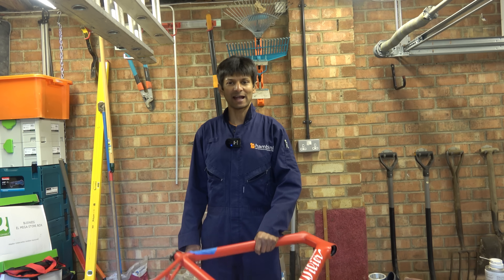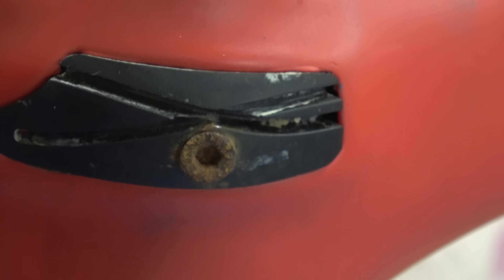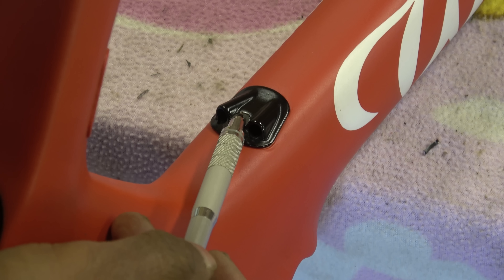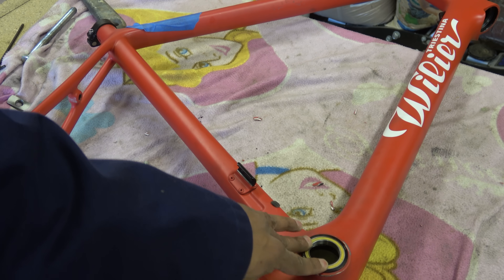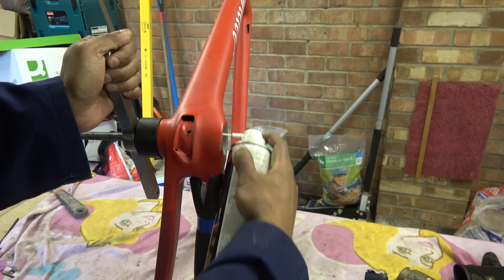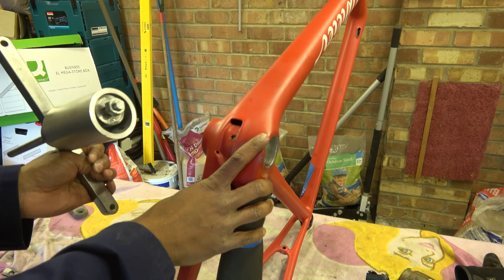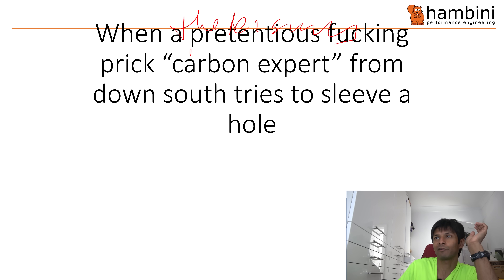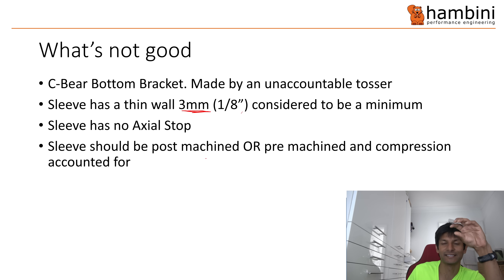Utter Carnage: Wilier Frame DESTROYED by a 5YO Armed with Rage, Facts and a BLOW TORCH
This pile of junk showed up and I seriously considered refusing the job. It was that far gone. After speaking with the owner, we agreed I’d do the absolute bare minimum just to stop it from being a complete embarrassment on wheels.

What you’re about to witness is the result of some halfwit who thought they were a competent machinist. Basic sleeving job? Botched. Alignment? Nonexistent. It’s like they followed a YouTube tutorial made by Ali Ibn Abdullah (aka Reginald Scot).

Now, let’s talk about the C-Bear bottom bracket. It’s got a plastic sleeve jammed between the cups, making it impossible to remove without trashing it. Which is fitting, because C-Bear bottom brackets are trash to begin with. So I did the only sensible thing torched it out of existence.

Grab some popcorn. This is engineering malpractice at its finest.